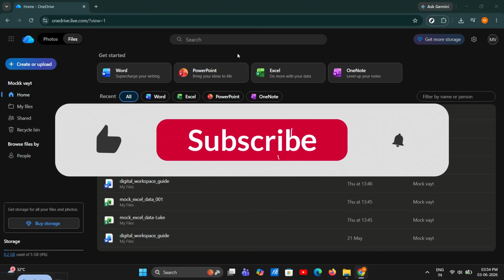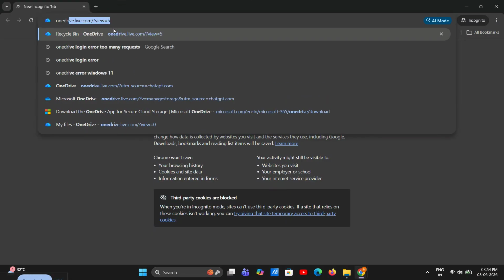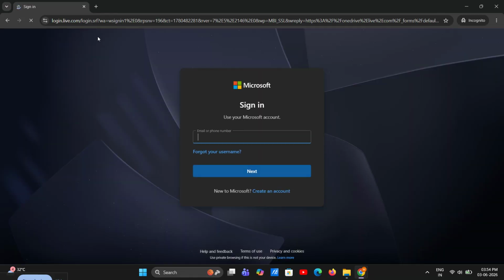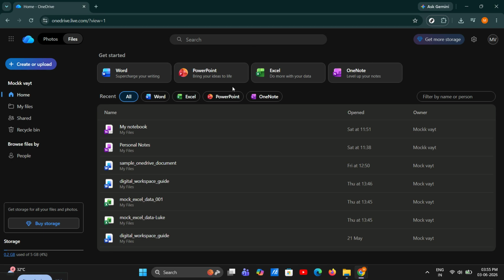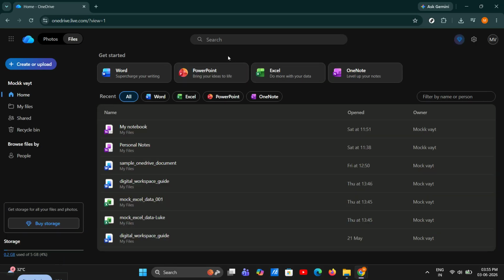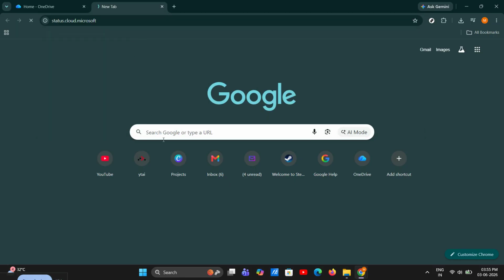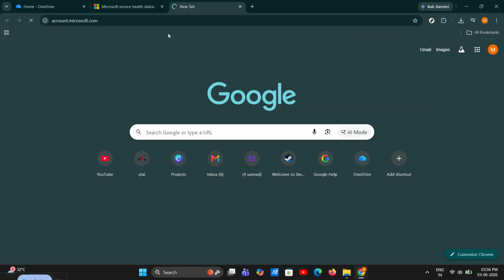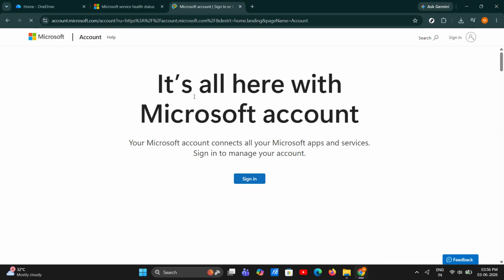How To Fix OneDrive Error Signing In [Quick Troubleshooting Guide]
Learn how to fix OneDrive signing-in errors with simple troubleshooting steps, including private browsing, clearing cache and cookies, disabling extensions, checking Microsoft outages, and verifying your account status.
This easy guide helps you resolve OneDrive login issues fast and get back into your files without frustration.

🕚Timestamps:
00:00 Introduction
00:22 Try an Incognito Or Private Window
01:00 Clear Your Browser Cache And Cookies
01:40 Disable Ad-Blockers And Privacy Extensions
02:11 Check For Microsoft Server Outages
02:31 Verify Your Microsoft Account Status

✍️What You'll Learn In This Video:
• How To Fix OneDrive Signing In Errors
• How To Use Incognito Mode To Troubleshoot Login Issues
• How To Clear Browser Cache And Cookies For OneDrive
• How To Disable Extensions That Block Microsoft Login
• How To Check Microsoft Server Status For Outages
• How To Verify Your Microsoft Account For Security Blocks
• How To Solve OneDrive Login Problems Step By Step

💡Pro Tips:
• Try OneDrive in a different browser if the issue continues
• Turn off VPNs and privacy tools while testing the login page
• Make sure third-party cookies are not blocked by your browser
• If private mode works, the problem is usually local browser data
• Always check Microsoft account status before making bigger changes